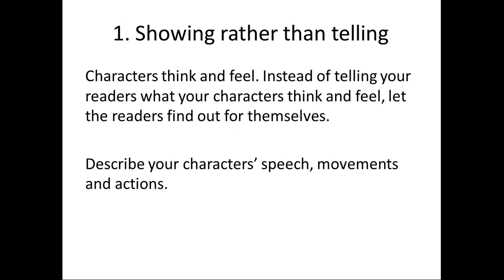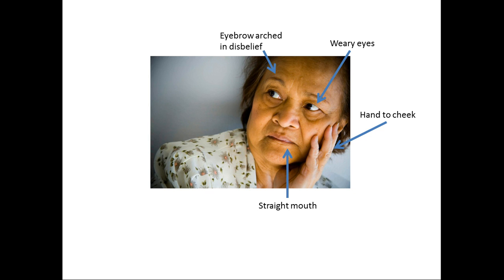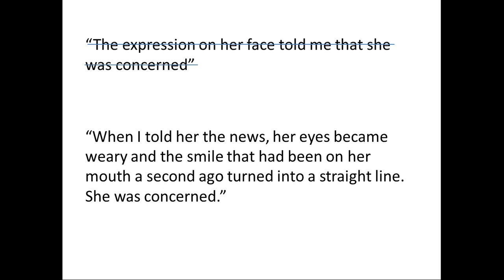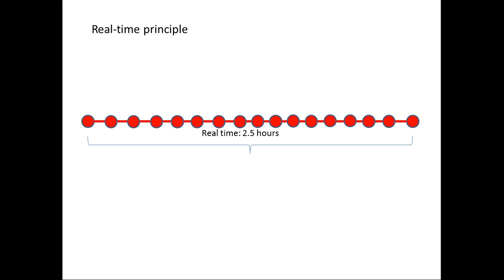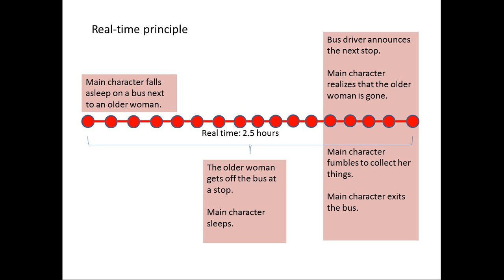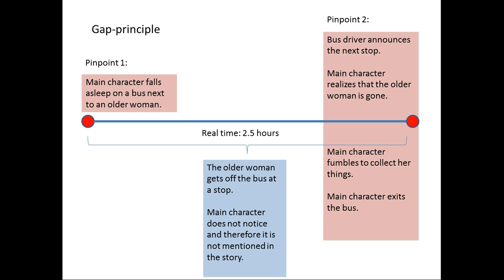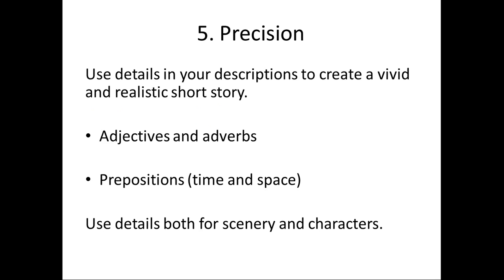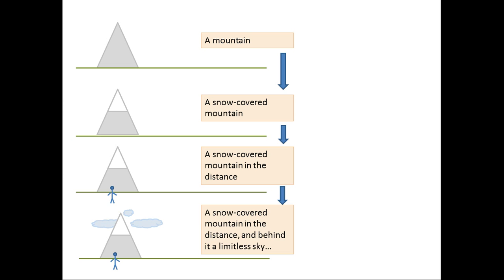English@Forum: Writing a short story